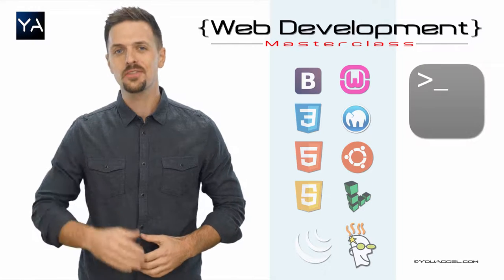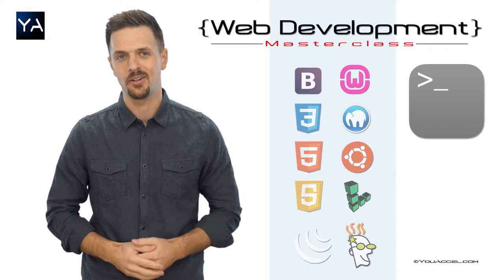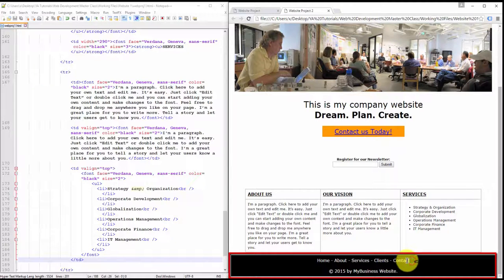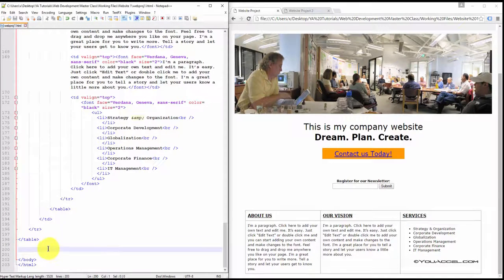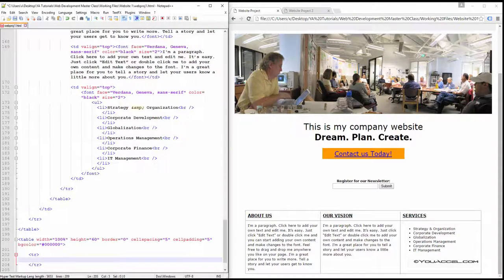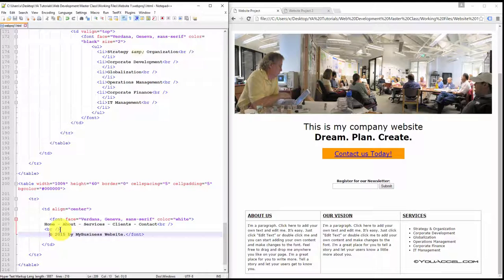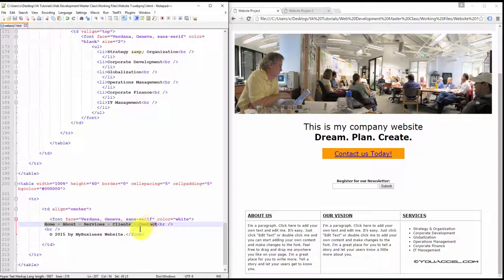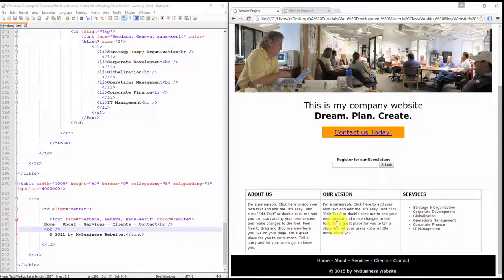HTML Project - Footer | Tutorial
Skills: Complete HTML web page development.